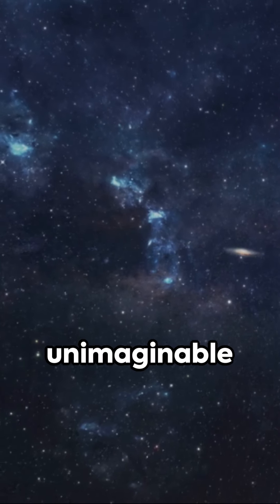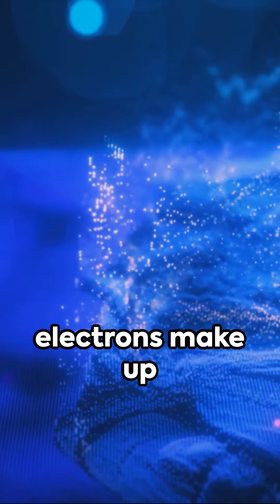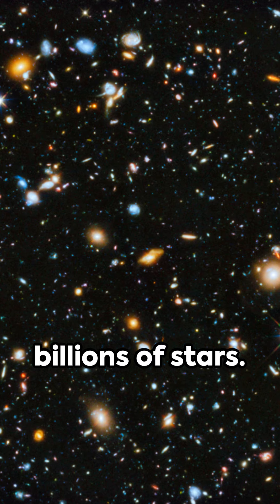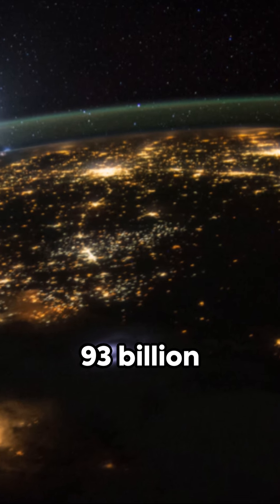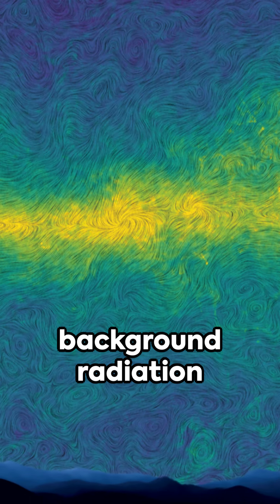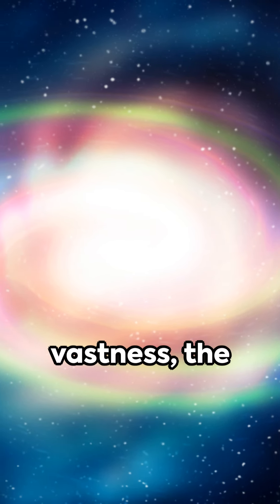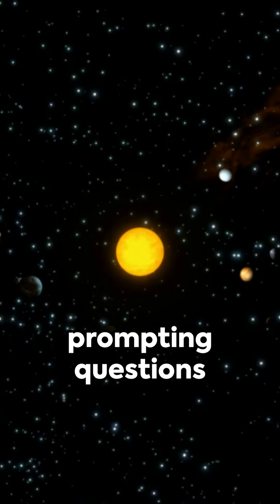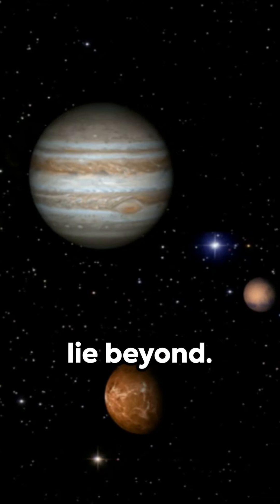Cosmic Zoom: From Earth to Infinity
🌌 Embark on a cosmic journey through the vastness of space! From the smallest particles to the grandest galaxies, witness the awe-inspiring scale of the universe in this mesmerizing exploration. Prepare to be amazed! 🚀